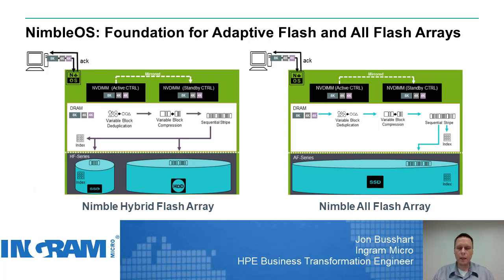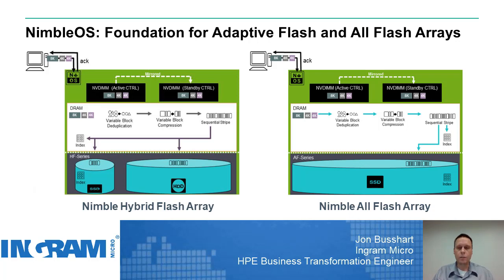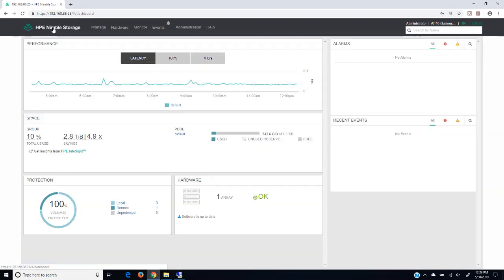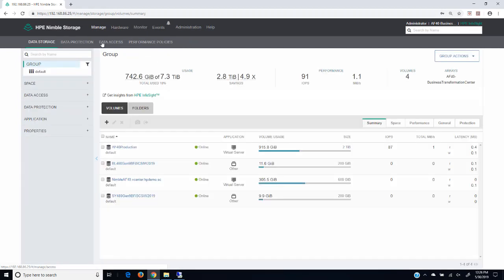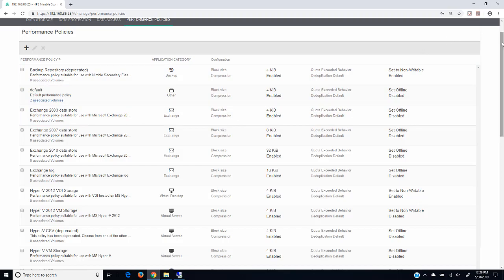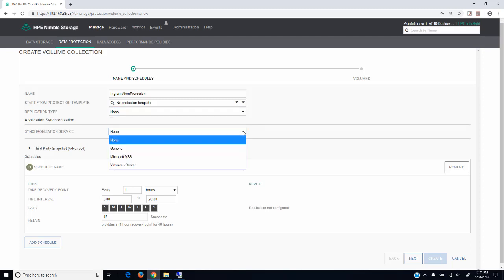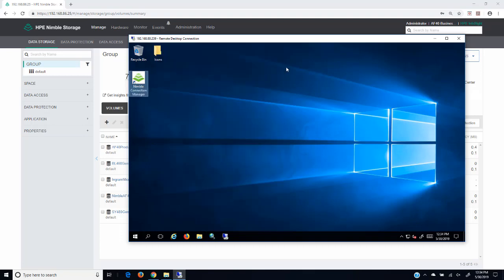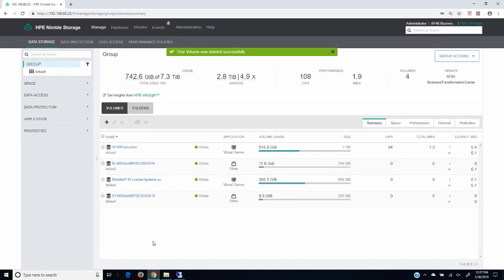Nimble Storage: Basic Management and Volume Creation